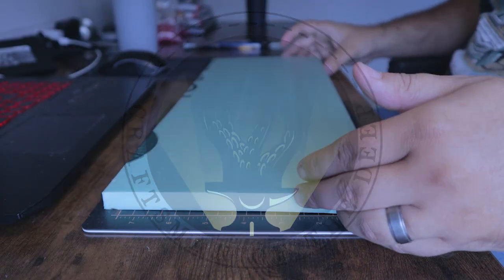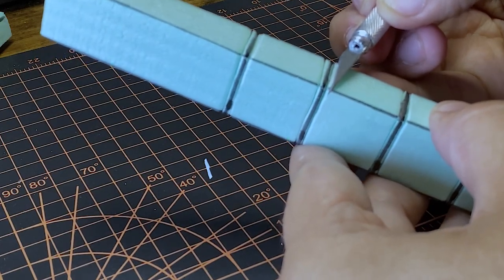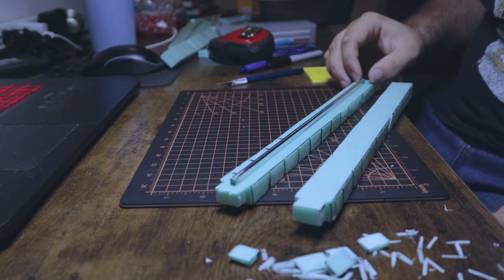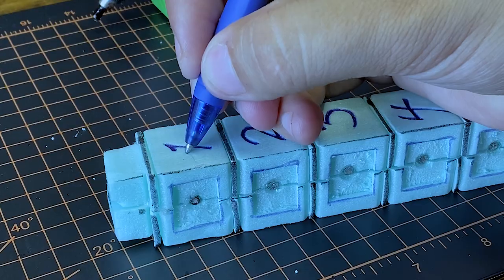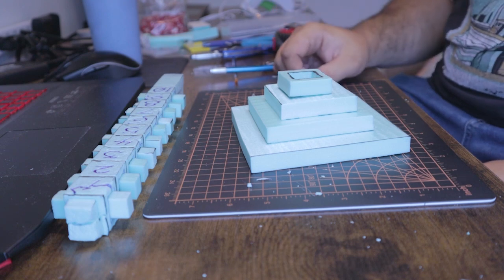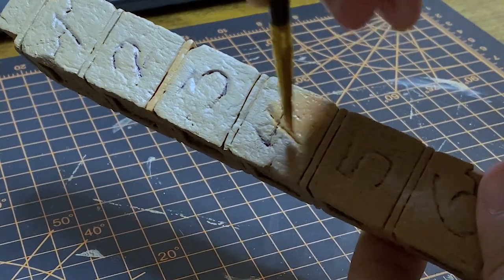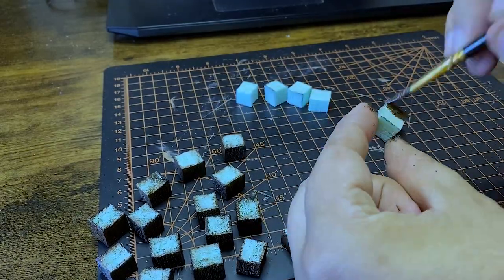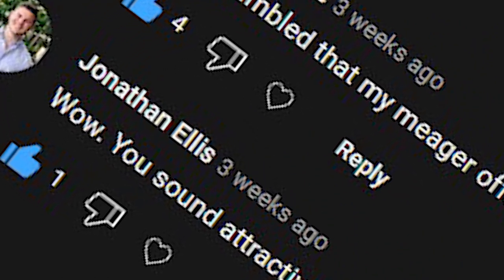How to DIY an Initiative Tracker Tower for D&D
MATERIALS LIST:
Paints: